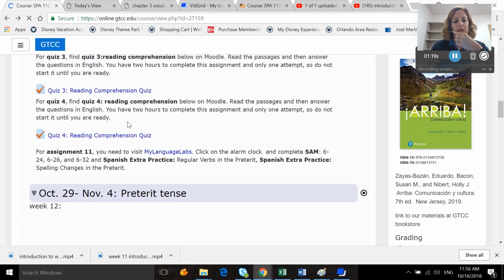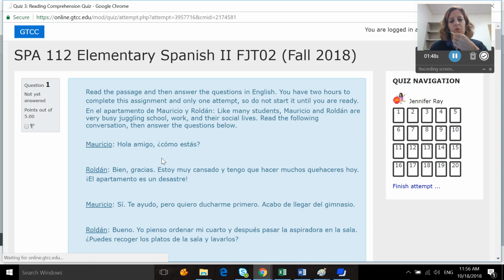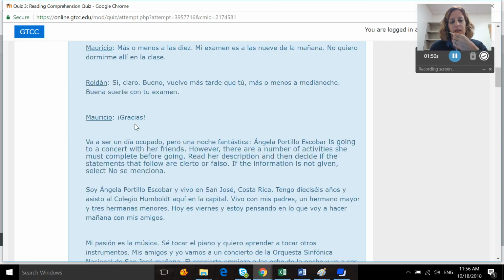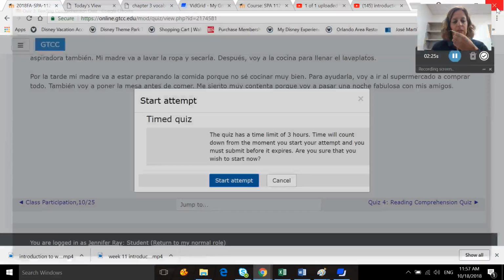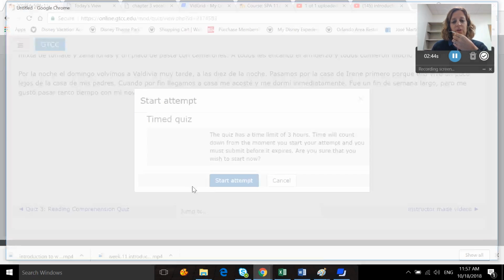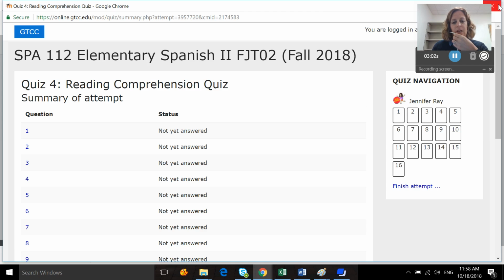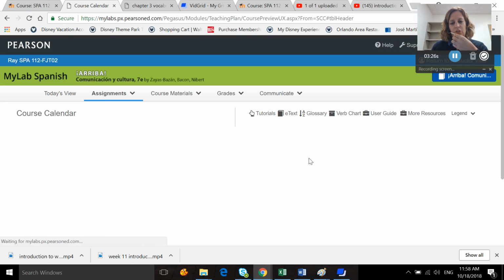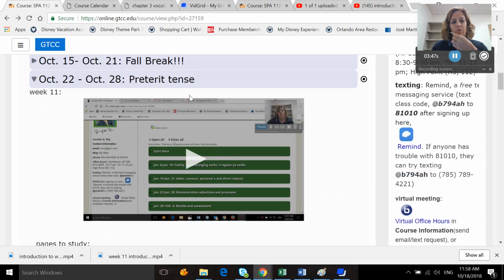introduction to week 11, SPA 112, fall 2018